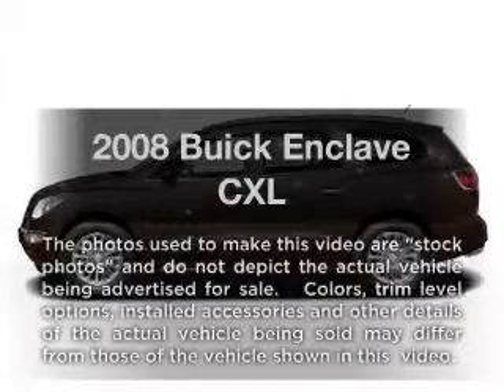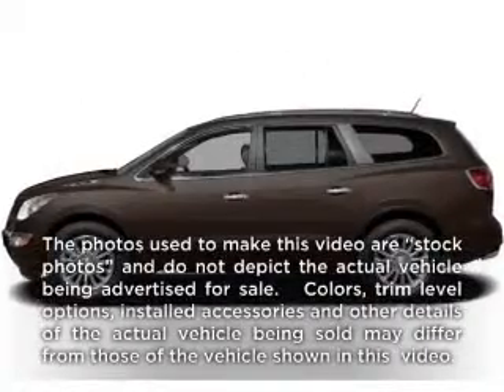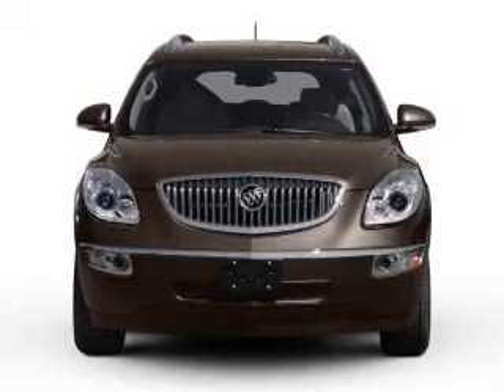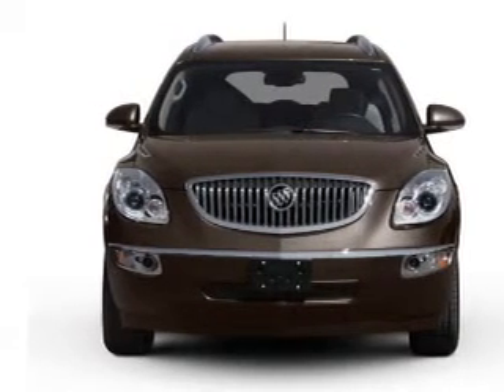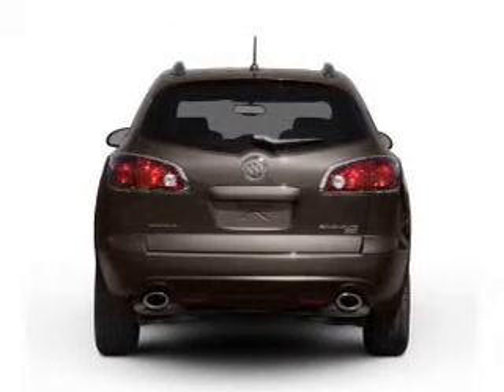2008 Buick Enclave - Glasgow KY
Year: 2008
Make: Buick
Model: Enclave
Trim: CXL
Engine: 3.6 liter 6 cylinder 24 valve
Transmission: 6-Speed Automatic
Color: Black
Mileage: 71118
Address:
610 Happy Valley Road